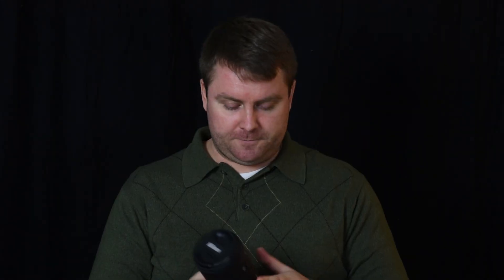Focus Breathing, FIXED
Some people want you to buy extension tubes to shoot portraits with a zoom lens. I have a more elegant solution.